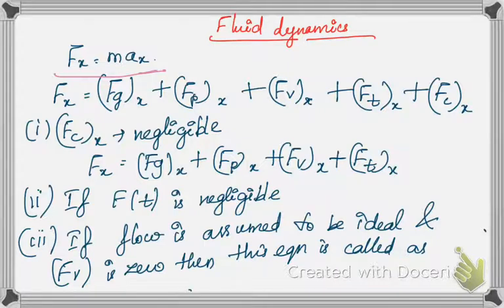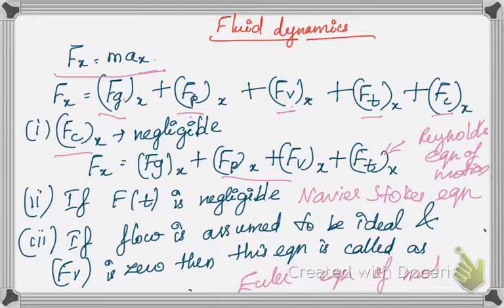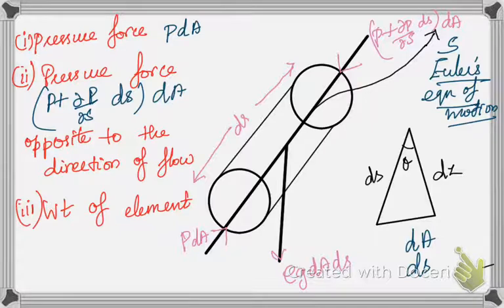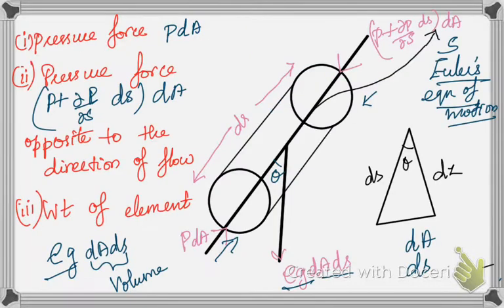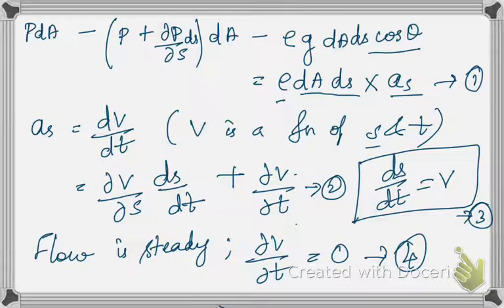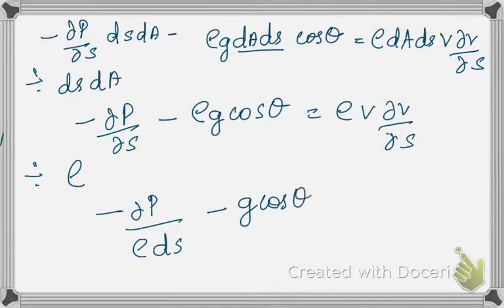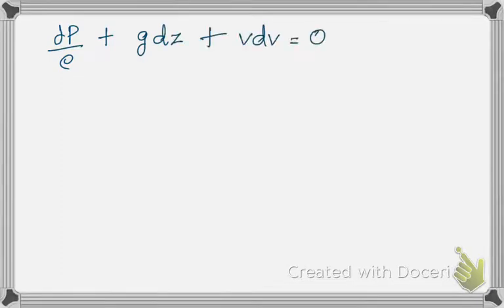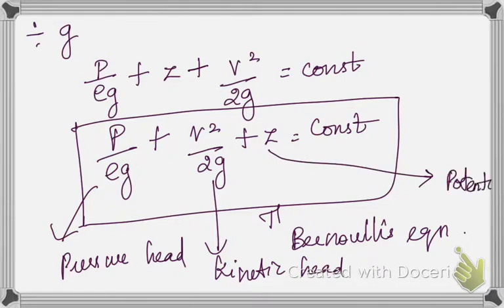Euler’s equation & Bernoulli's equation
This video explains the derivation of Euler' & Bernoulli's equation and also states some of the real life time examples of Bernoulli's equation